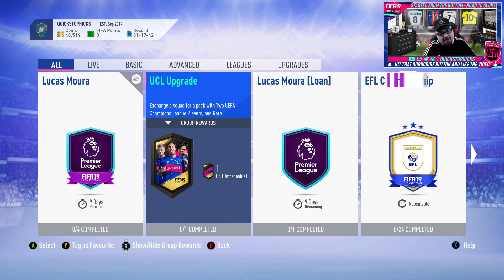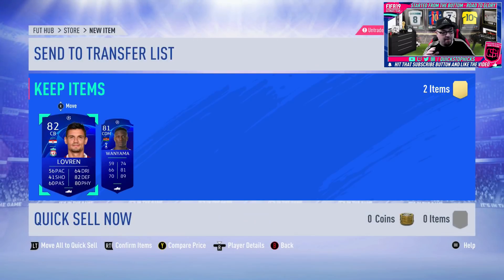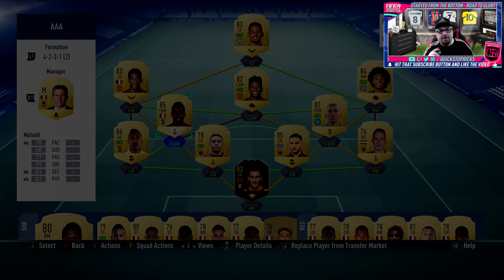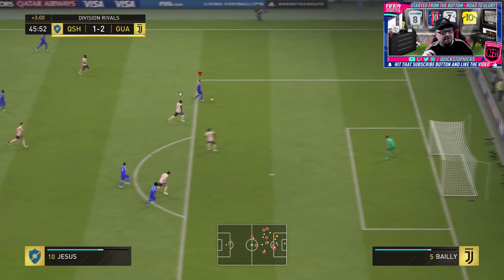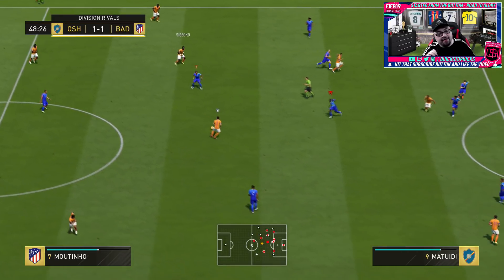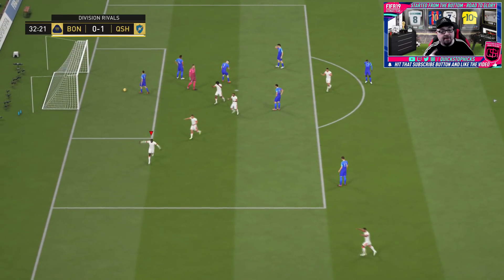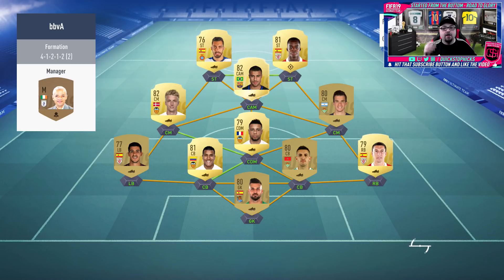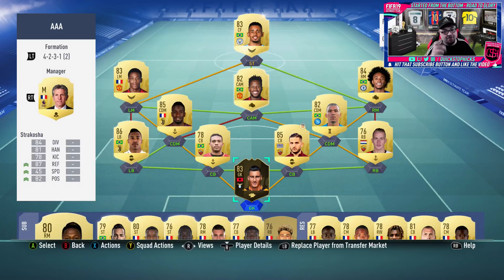4 x UCL UPGRADE PACKS I 2 CHAMPIONS LEAGUE PLAYERS PACKS I FUT RIVALS I FIFA 19 ROAD TO GLORY #14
▽ FIFA 19 Started from the Bottom - Road to Glory - Episode 14

If you don't want to run an RTG like me and are looking for cheap FIFA points head .

▽ FIFA 19 Started from the Bottom - Road to Glory

► Easy Peeps!

Welcome back to another FIFA 19 Started from the Bottom - The Road to Glory video.

Thanks for stopping by, I hope you will stay with me on the journey.

Intro/Outro Music: Courtesy of Sanixels